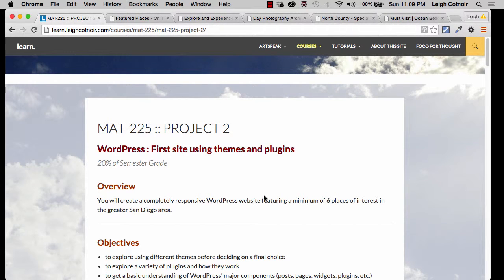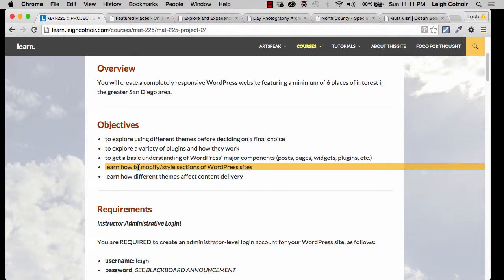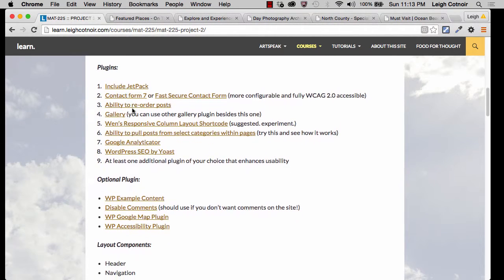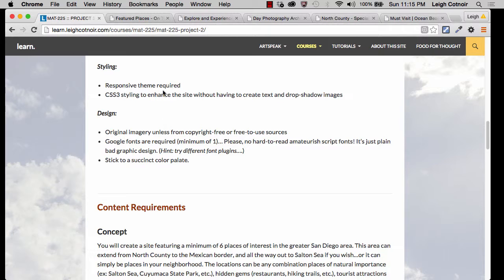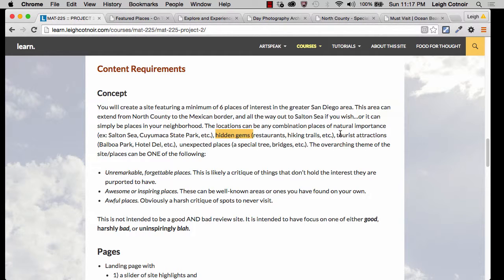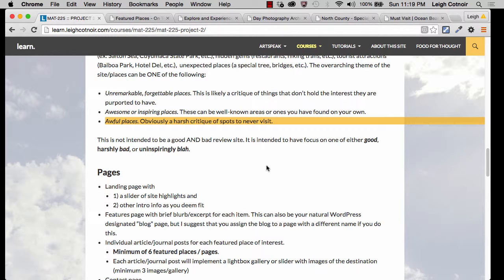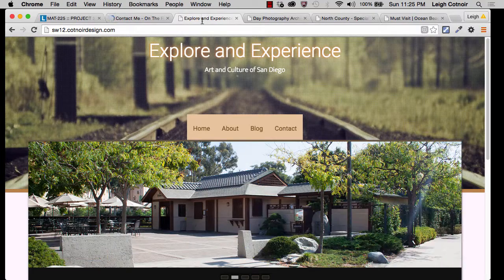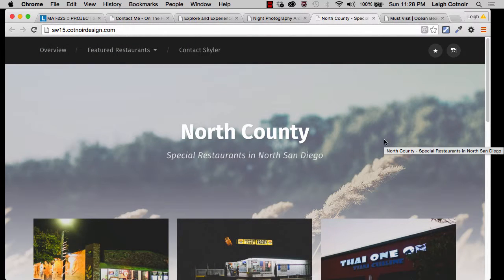Introduction to MAT 225 Project 2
Overview of Project-2 (basic Wordpress site) for MAT-225